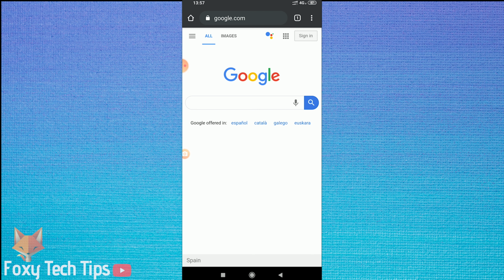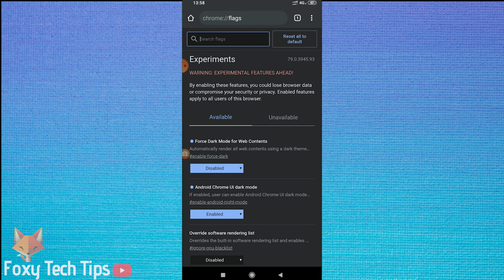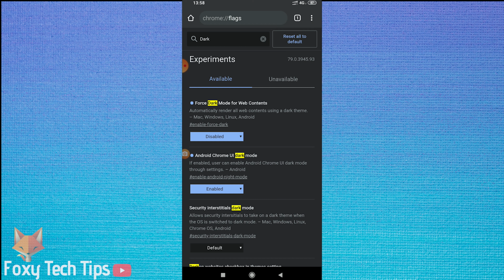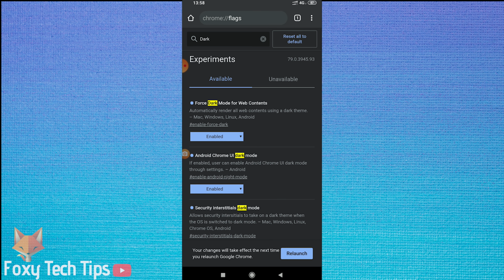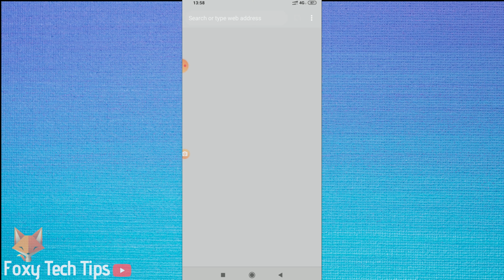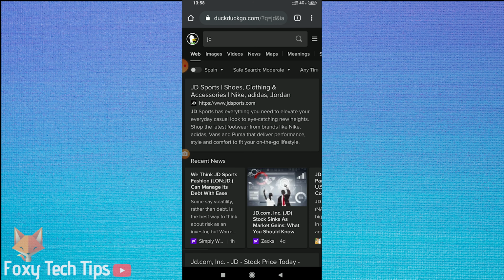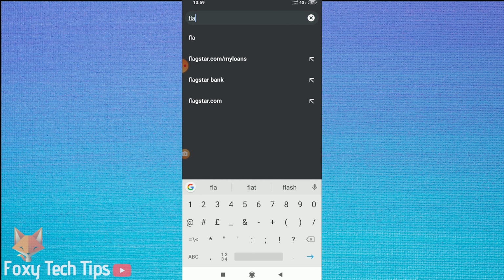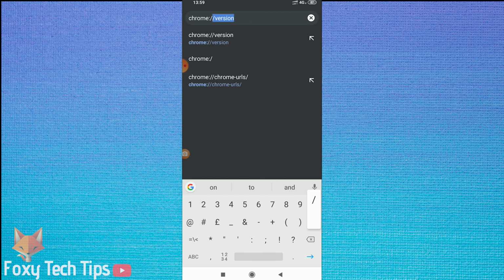How To Enable Dark Mode on Chrome Mobile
Easy to follow tutorial on enabling dark mode on the Google Chrome App. Learn how to activate dark mode on Chrome on your mobile device now!

Steps:

- Open up Google chrome and in the URL bar up top type this in Chrome://Flags . and then hit enter.

- This will bring you to some hidden settings of the chrome browser.

- In the search bar search for the word ‘dark’.

- Now I am going to enable these 4 options.

- Once you have enabled them, click on the ‘relaunch’ button at the bottom. This will restart chrome with your new settings applied.

- As you can see now dark mode is active. It will force most websites to switch to dark mode when possible.

- And If you ever want to turn dark mode off, all you have to do is go back to Chrome://flags and switch those options back to ‘default’ .